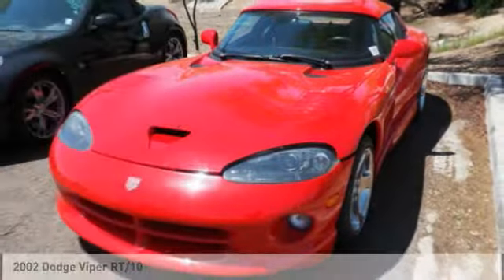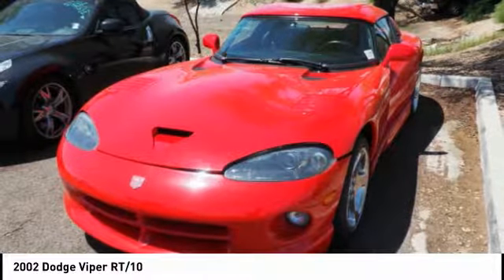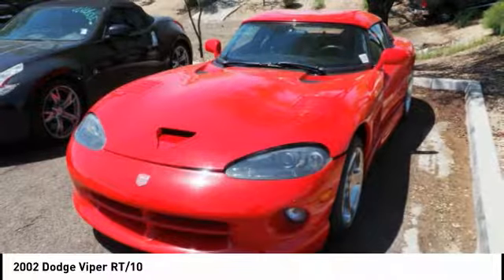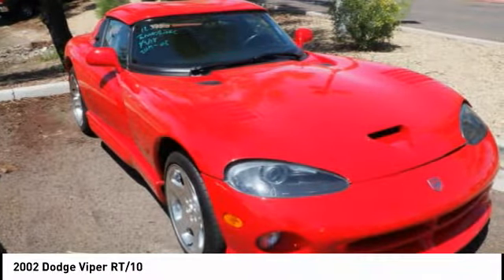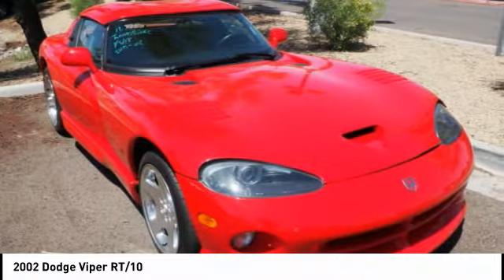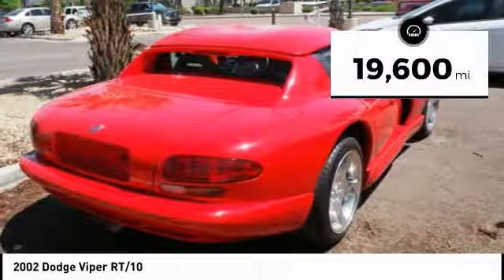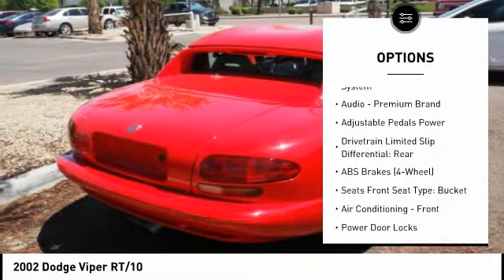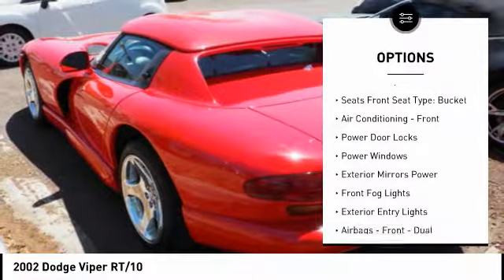2002 Dodge Viper Peoria AZ K1090A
2002 Dodge Viper RT/10

Pick up this Red 2002 Dodge Viper, available today at Larry Miller Dodge. This could be the one you've been searching for.